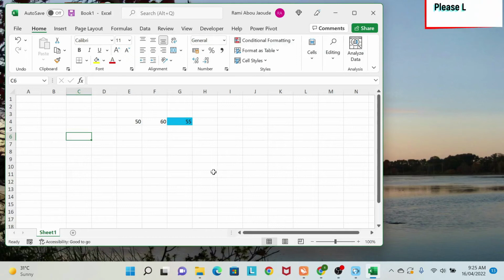003. Understand Excel CELL MODE to Improve Your PRODUCTIVITY While typing info in cells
In order to improve your typing productivity in Excel, you need to Understand Excel CELL MODE: Ready, Enter, Point or Edit. Once you understand the concept, you will know whether you should use the arrow keys or switch your mode first.

You can see the active mode in the bottom left corner of your Excel spreadsheet. To change from one mode to the other, you can use the F2 key. This will enable you to use the arrow keys to either change the cell content or point to a specific cell range.

When you're inside dialogue boxes like Conditional Formatting, Data Validation, Name Manager, or Chart Ranges use F2 to change modes.